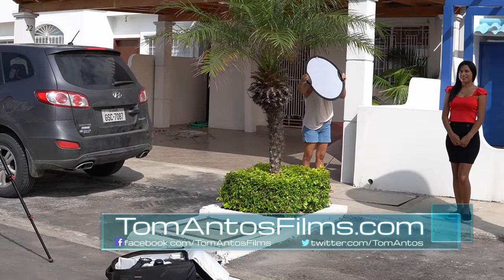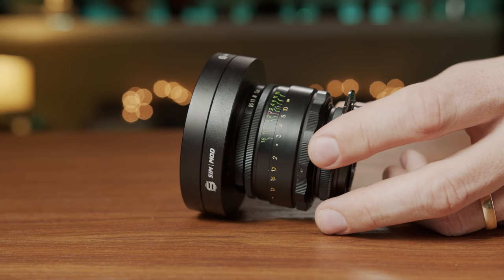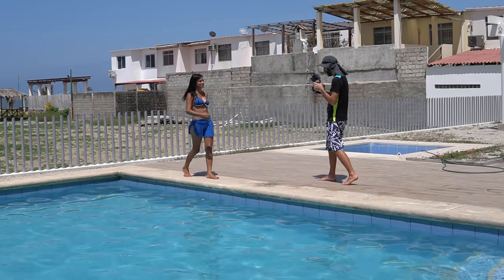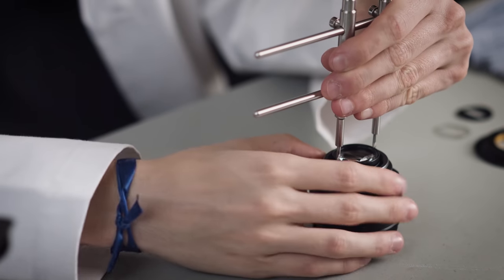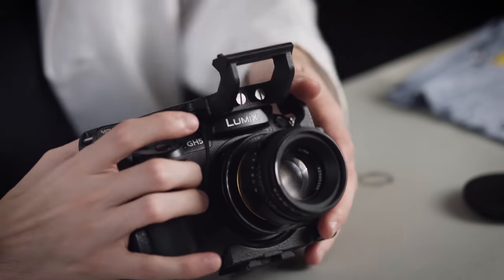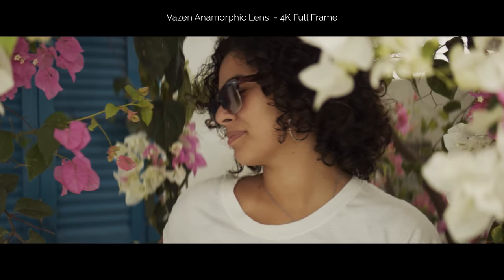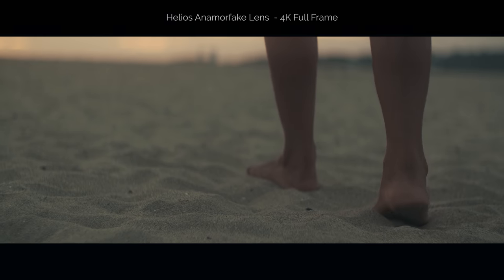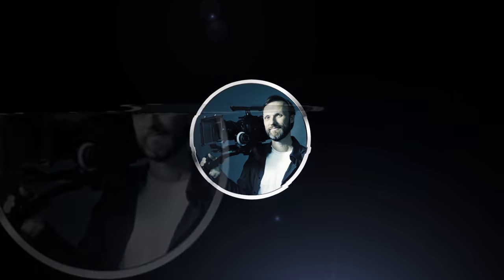Super Cheap Anamorphic Video? (Fake it until you make it)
How to create that cool anamorphic look on a low budget or as Tito Ferradans would say “Anamorfake It Until You Make It” ⬇️More INFO below⬇️

Gear I used in this video:
➡Vazen 40mm T2 1.8x Anamorphic Lens
eBay Canada